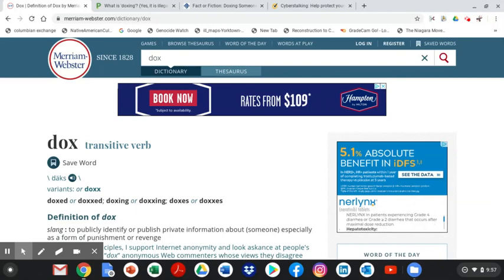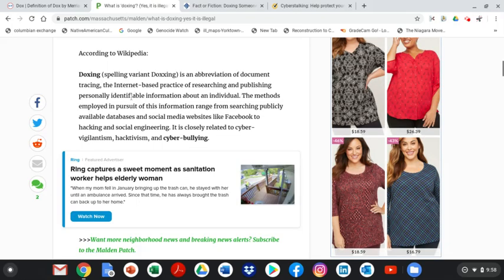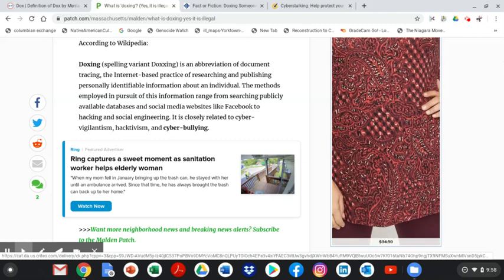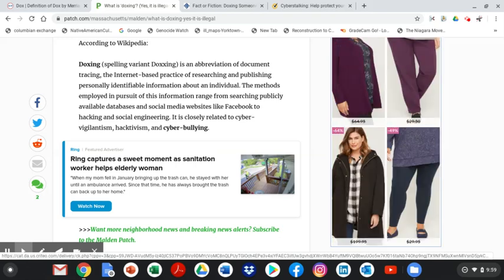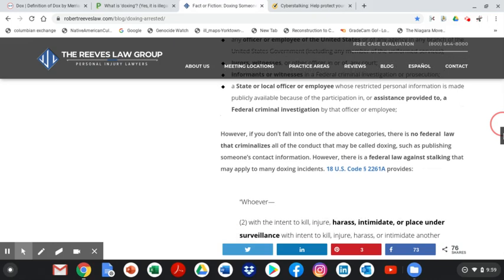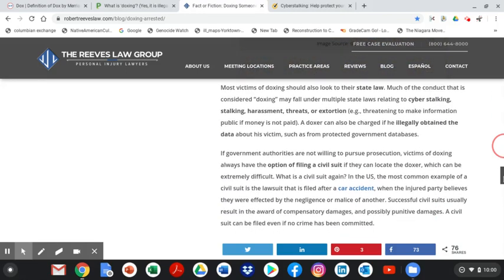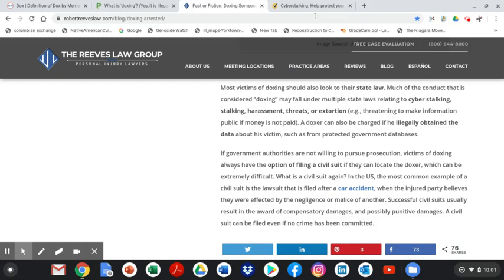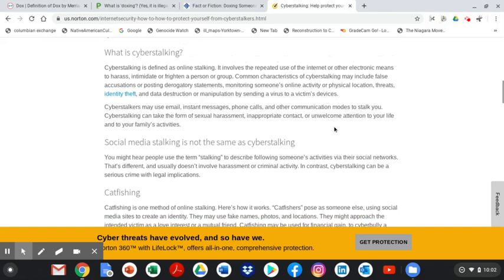What is Doxxing ? Can You Go to Jail ?? Can I Be Sued? How do I protect myself from Doxxing?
LetMeSeeYourTranscript reviews Doxxing , cyberstalking, and UmarJohnson doxxing his critics.